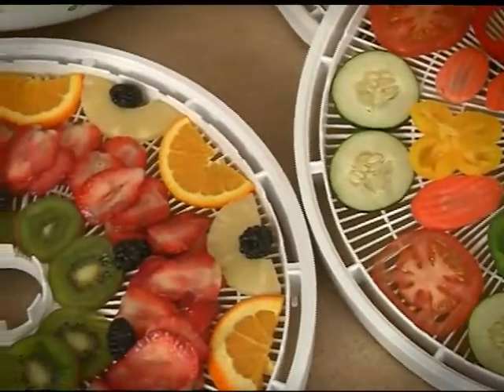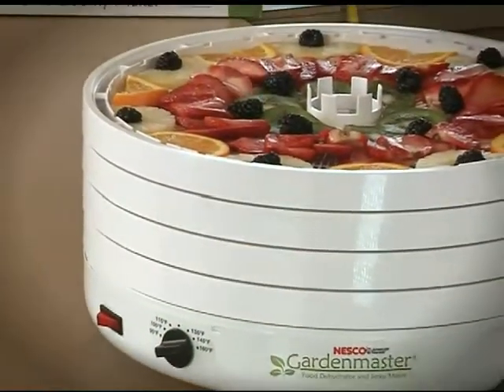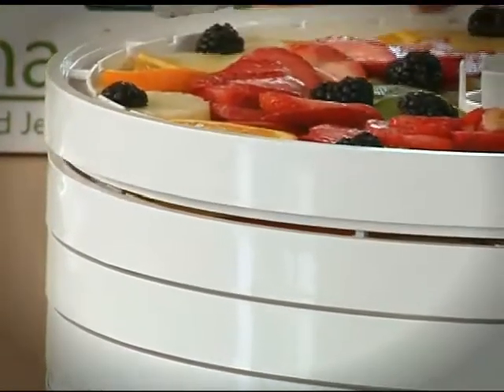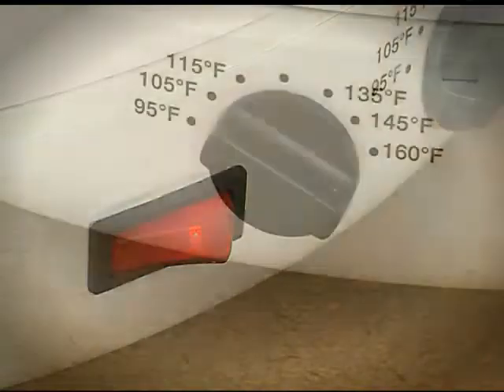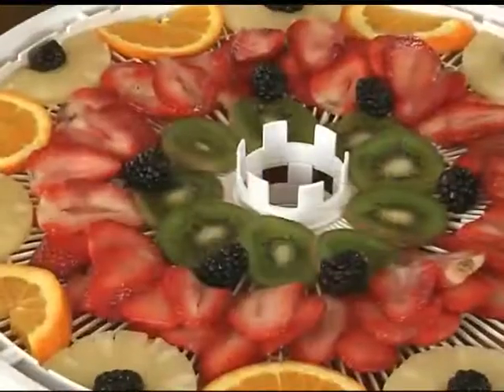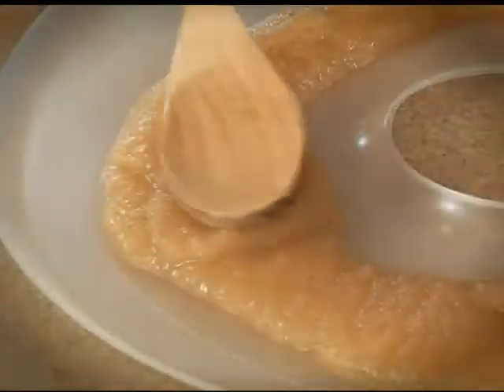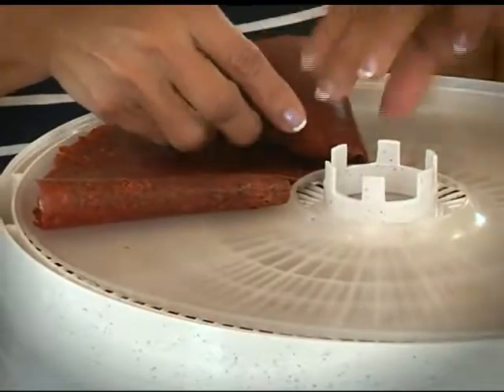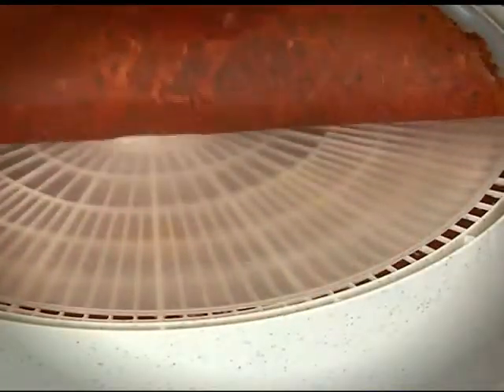Preserve Foods and More with this 1000 Watt Food Dehydrator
Built to dehydrate fruits, veggies, meats, flowers and more, this 1000 watt food dehydrator delivers an even breeze to as many as 30 trays at once, boosting evaporation and ensuring even drying of all your produce. From converting stews and sauces into easily storable form, making your own portable camping meals and creating fruit rolls that burst with flavor, the Nesco Gardenmaster delivers dependable dehydration, right to your countertop. Bring it home today, and start prepping meals, snacks, potpourris and more.